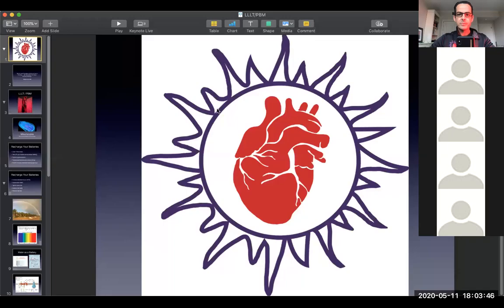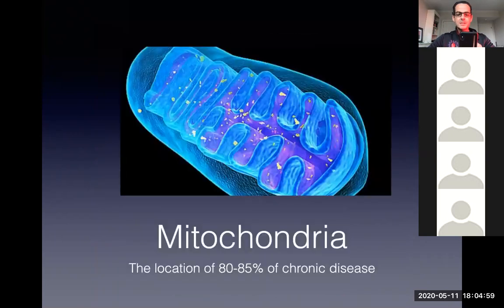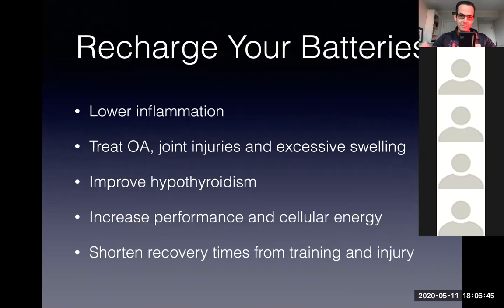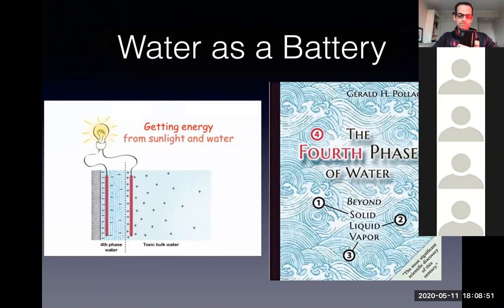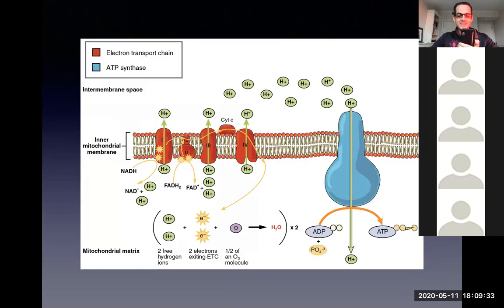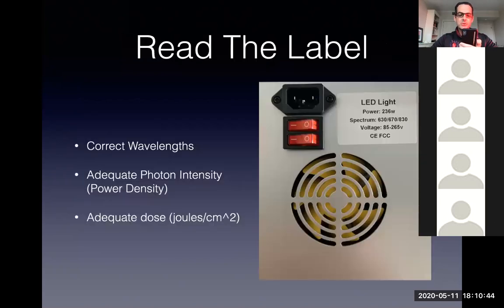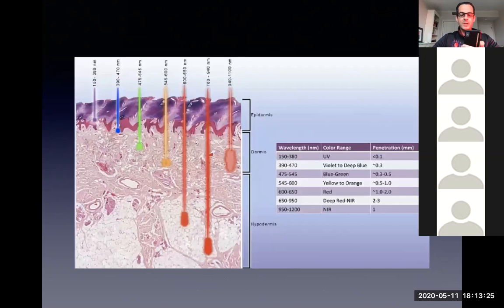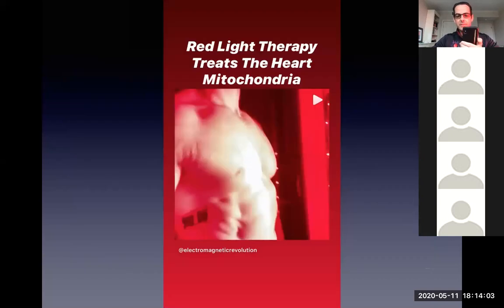Red Light Therapy - How To Use Light To Optimize Health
Red Light Therapy is also known as PBM or LLLT

Photobiomodulation
LLLT (Low Level Laser Therapy)/(Low Level Light Therapy)

There are many benefits to supplementing your natural light exposure from the sun with a red light therapy device

The main benefit is to lower inflammation/swelling and to stimulate the mitochondria in the cells to produce more energy.  This helps to recover faster from injury and soreness of exercise

Cosmetic benefits include smoother skin due to stimulation of collagen and restoration of hair growth by the stimulation of the hair follicles

There is much research about red light therapy but it is still confusion on how to best use a device because it varies from manufacturer

3 Things That Need To Be Addressed When Buying a Device
- What wavelengths of light does the device produce?  Usually a combination of Red and Infrared but the actual wavelength in nanometers (nm) is important to know
- Does the device have adequate photon intensity (Power Density) also known as Irradiance
- What does are you planning for the treatment area (joules/cm^2)

The Power Density along with the desired treatment time and distance you stand away from the device all determine the required time to use the device

I have 5 different red light devices I have tried over the past 3 years.  The technology keeps improving and the costs coming down.  Quality does matter.